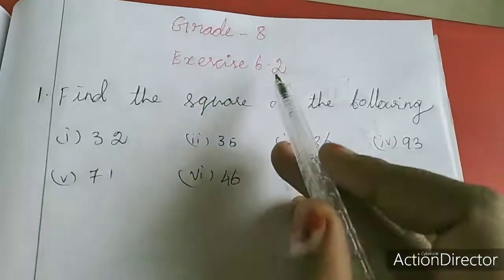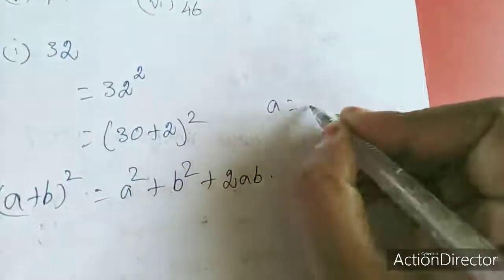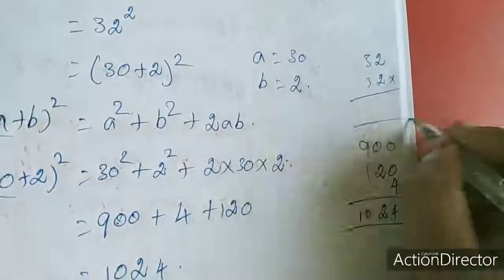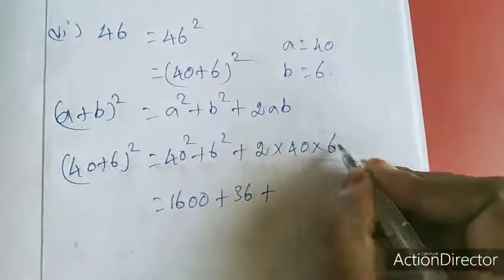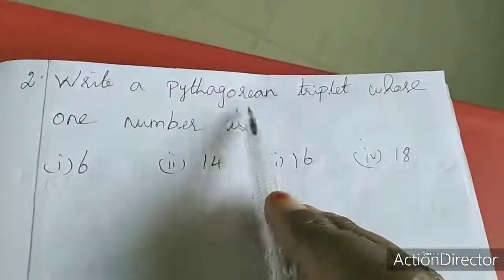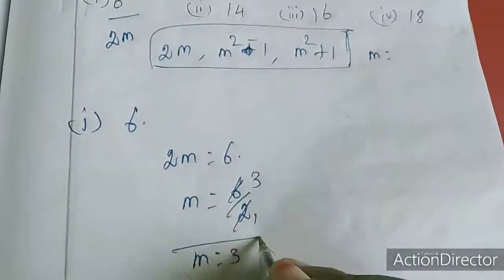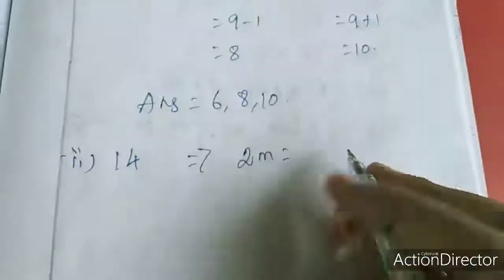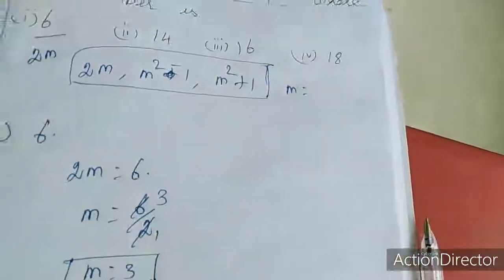Sjv Grade8 Ex6 2 Fully 1